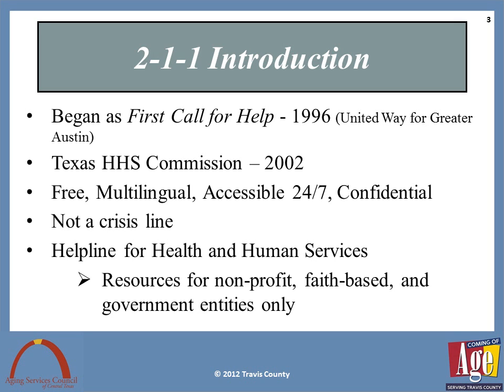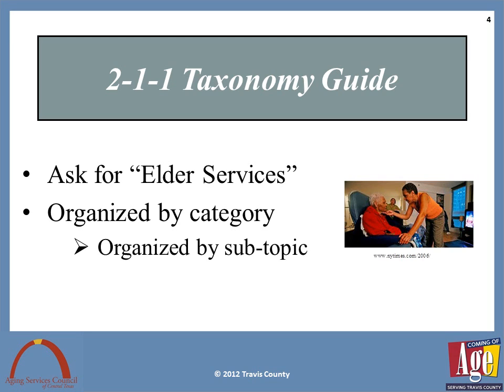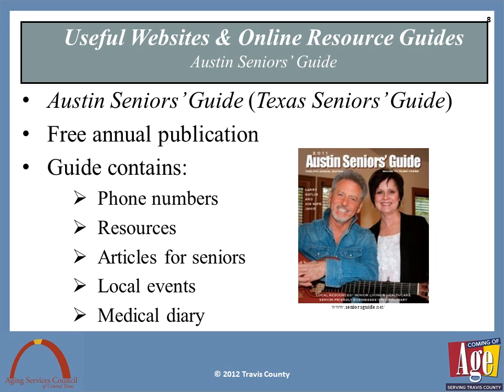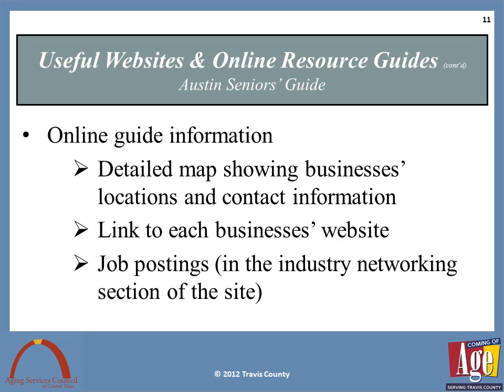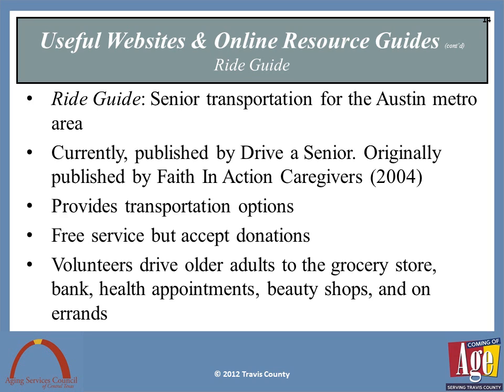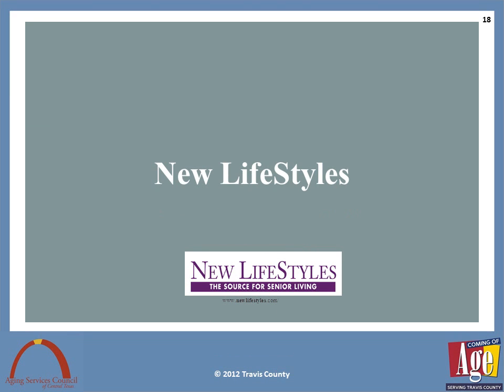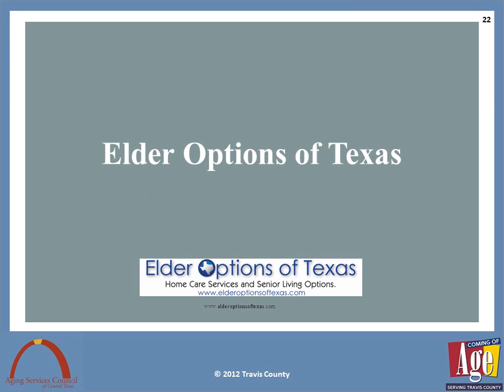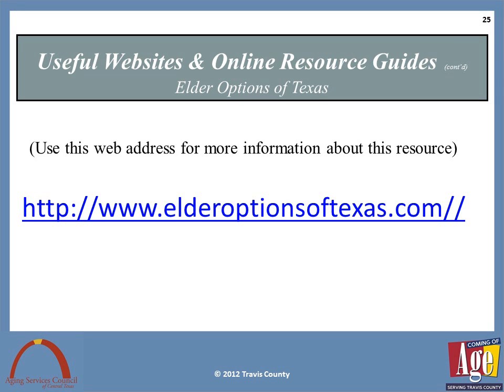Neighborhood Ambassador Orientation Training- Section Four